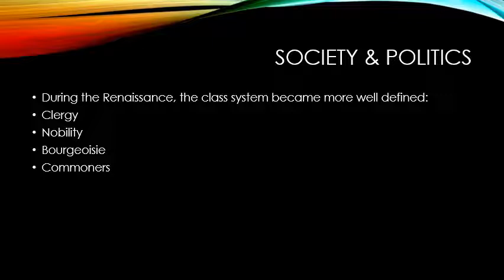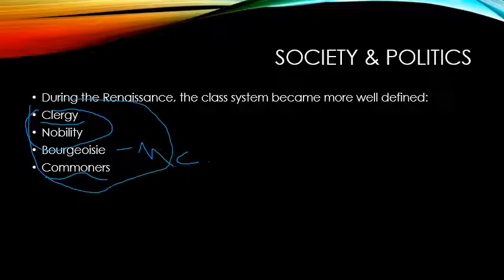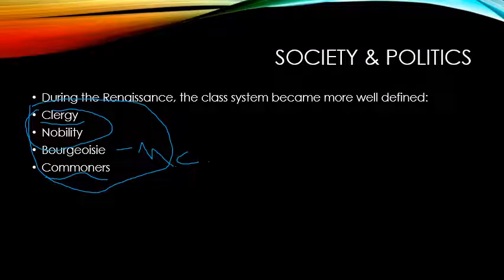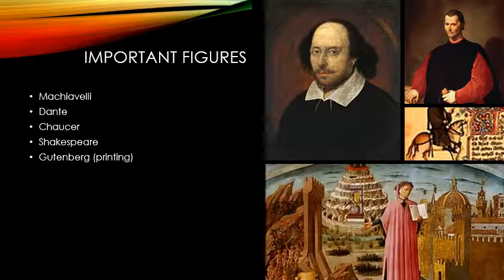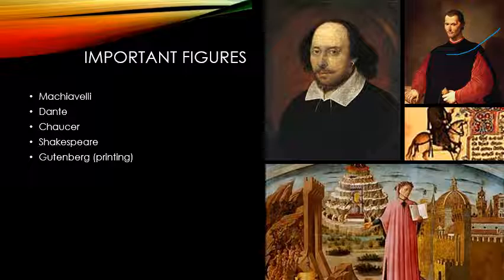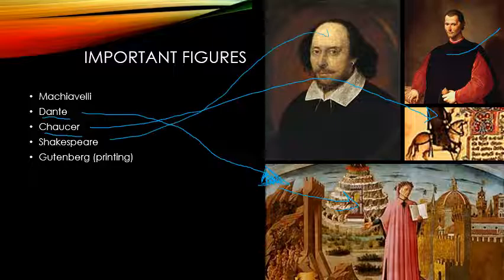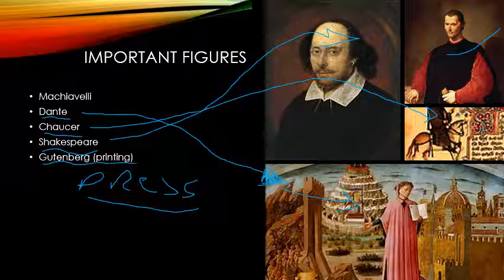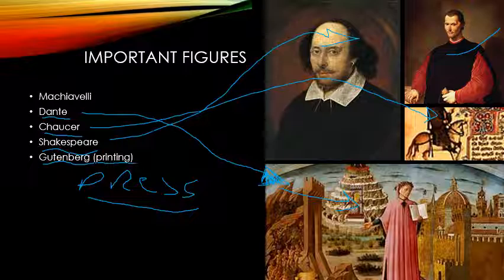Renaissance Notes Part 3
Last part of notes on the Renaissance